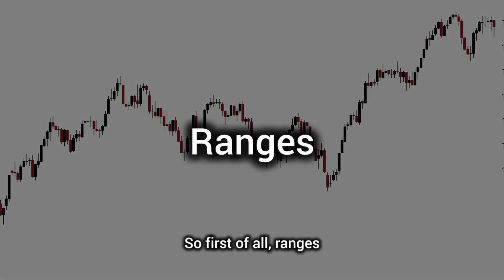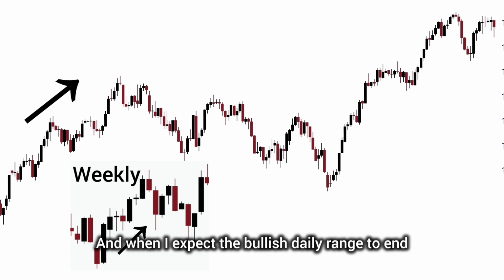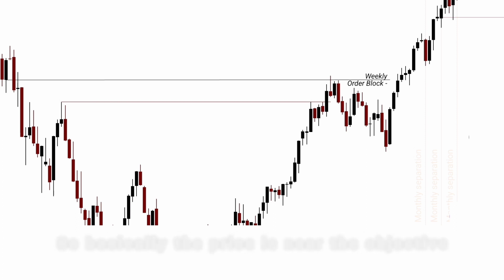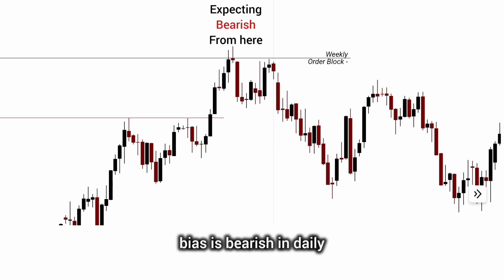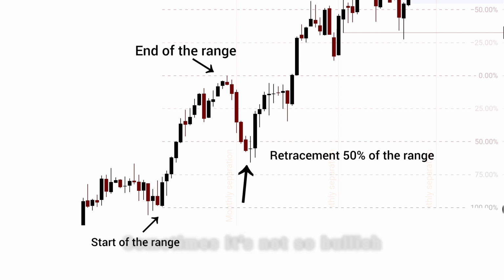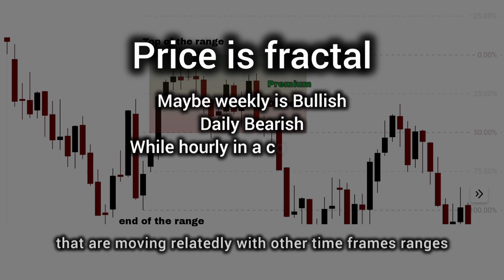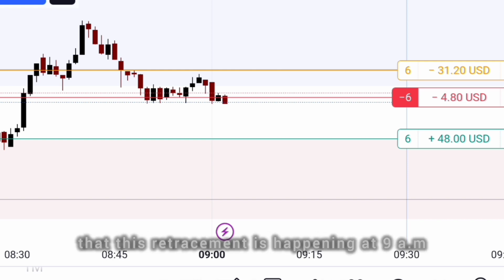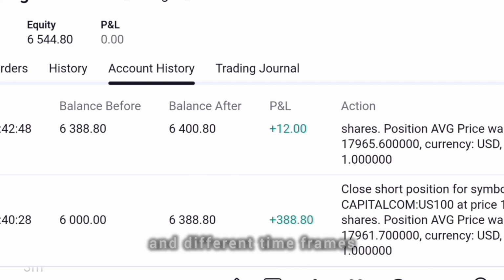ICT Daily Bias - The Only Video You Will Ever Need !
In this video I will be covering Daily Bias . Daily Bias can be a frustrating concept and I look to simplify it in this video.

00:00 Intro
00:19 Ranges
01:26 Draw on Liquidity
03:48 Premium and Discount
04:36 Types of Ranges
04:56 Price is fractal
05:13 Example (Live Trading)

Do you want a quick simple ICT model ? Watch this